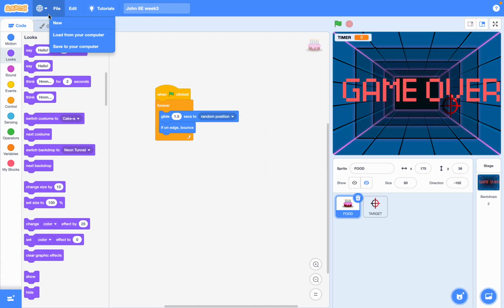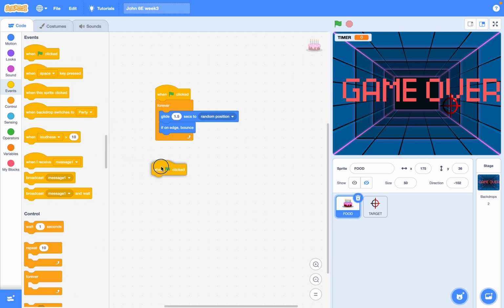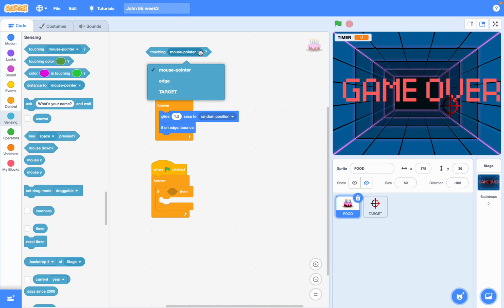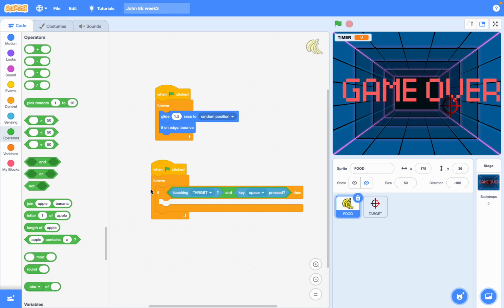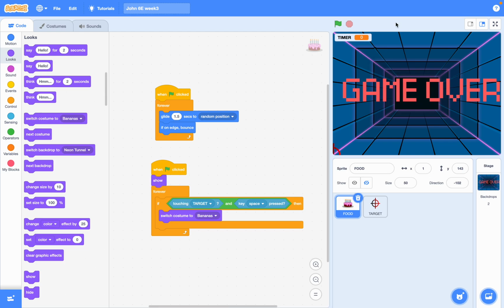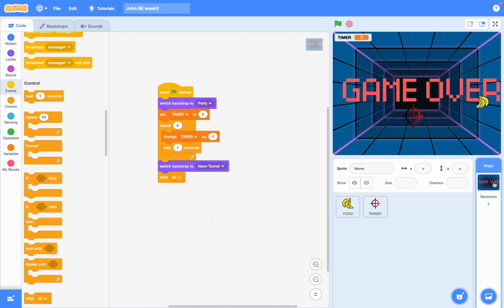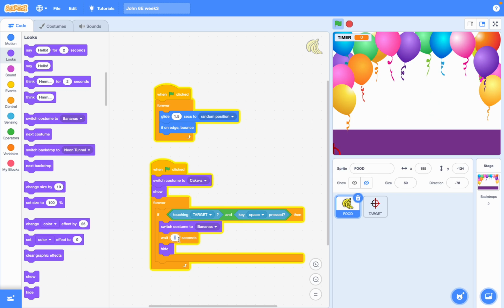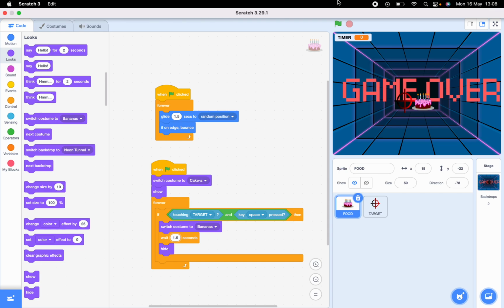Shooting the Sprite and Changing Costume